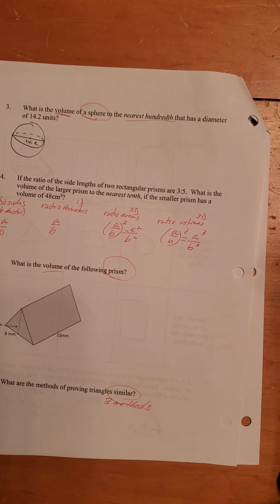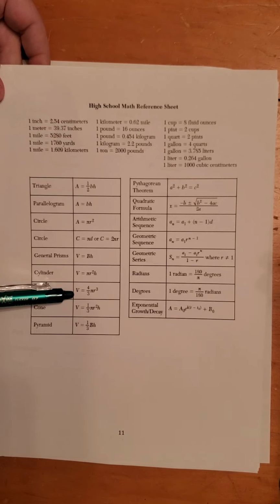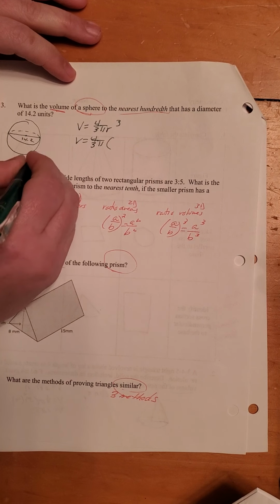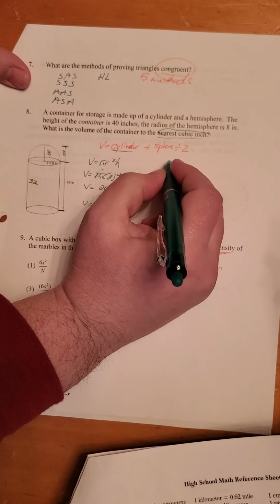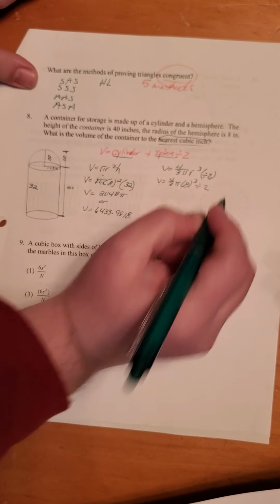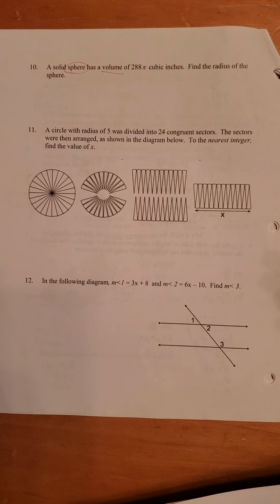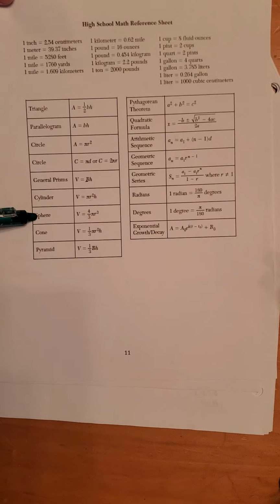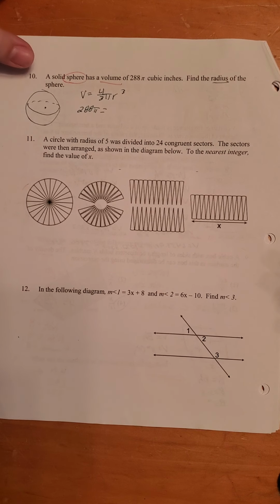March 20, 2020